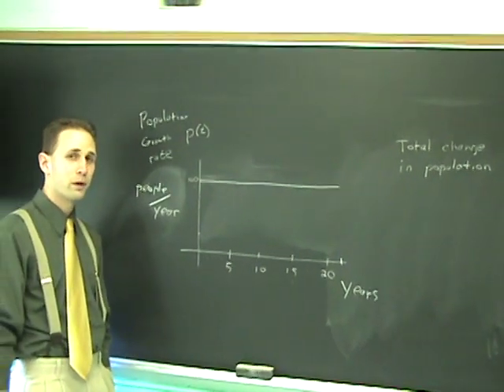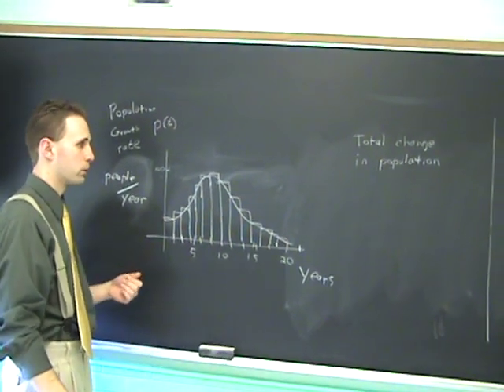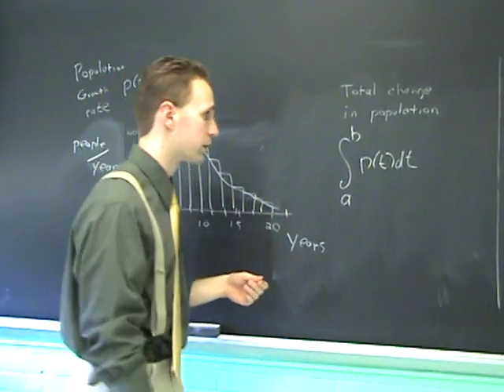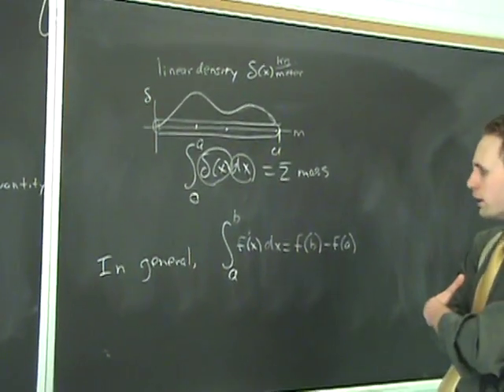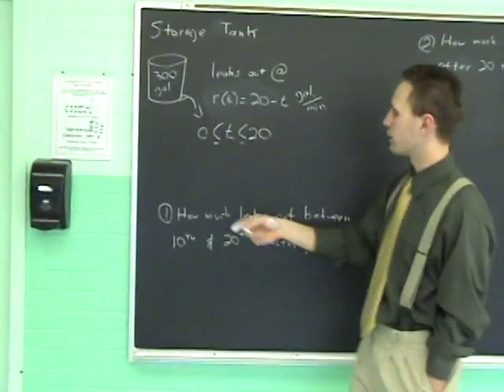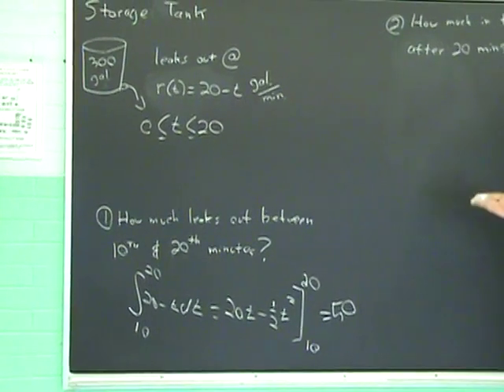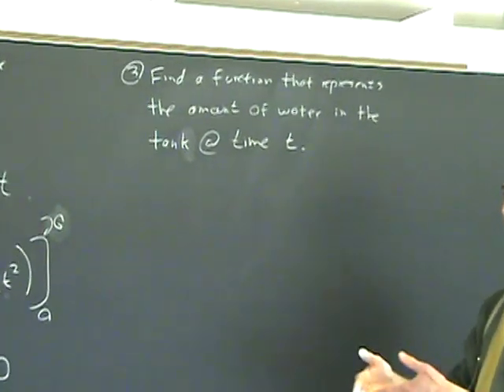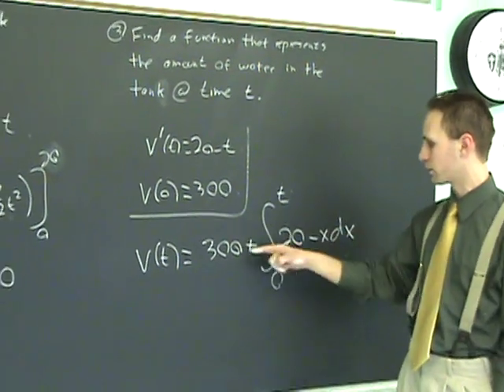Integrating Rates of Change I; Accumulation Functions in Context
The definite integral of a function's derivative yields the total accumulated change in that which the function is measuring.
The definite integral of velocity gives total change in position.
The definite integral of acceleration gives total change in velocity.
The definite integral of population growth rate gives total change in population.
etc